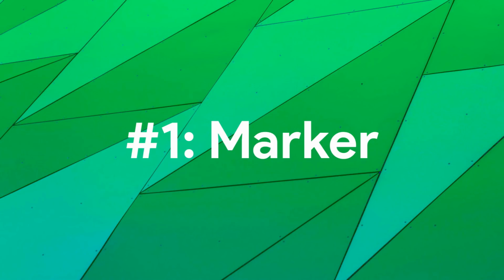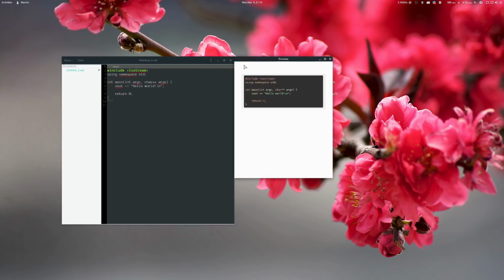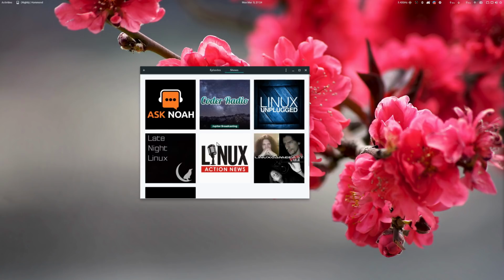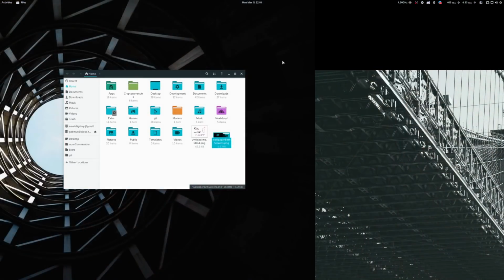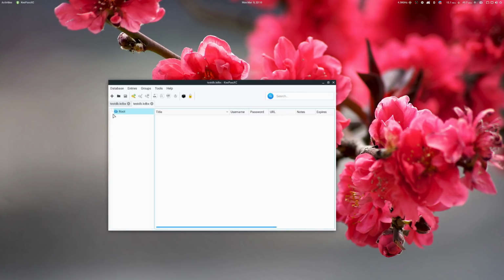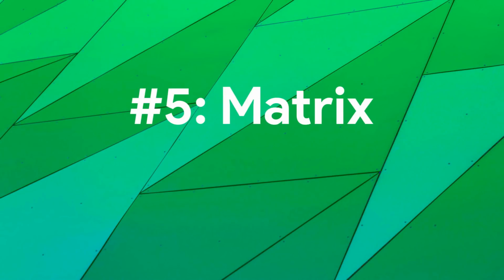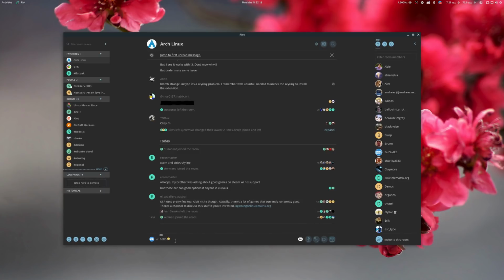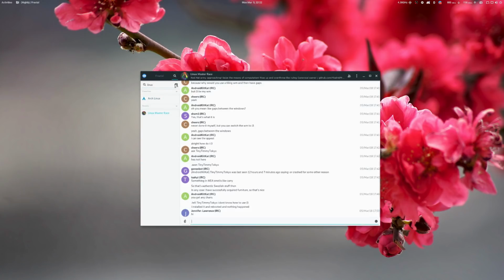5 Must have Linux apps for 2018